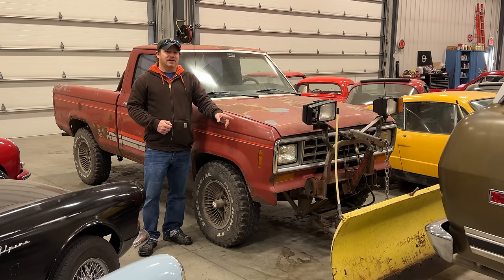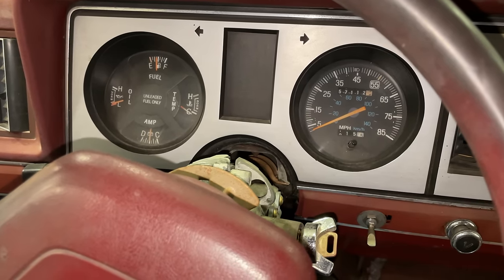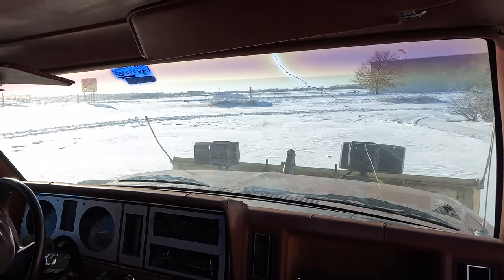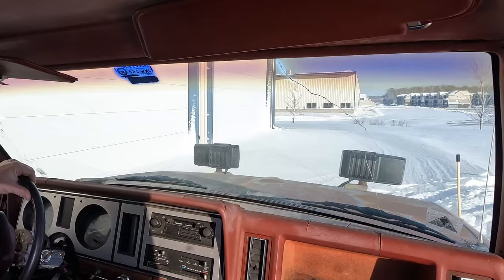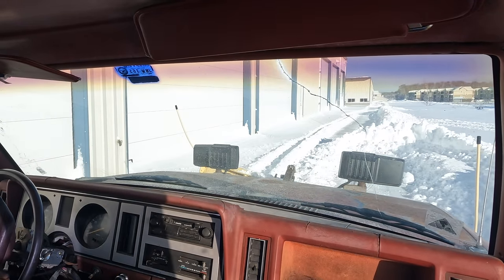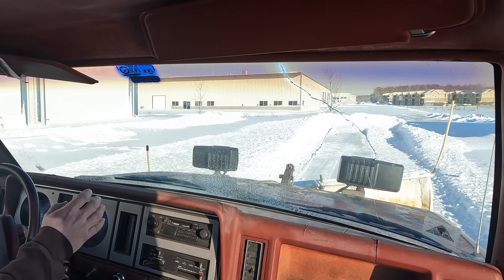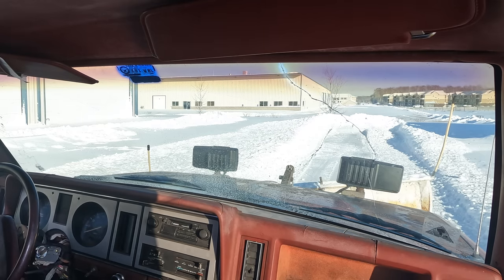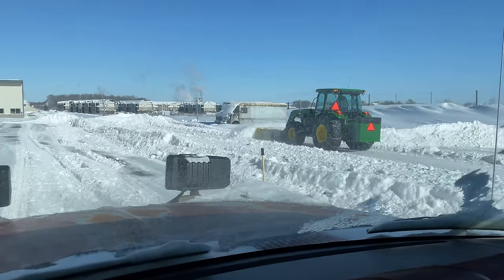Can My $500 Ford Ranger Move Over 12" Of Snow?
We had between 12 to 14 inches of snow fall last night, lets see if the Ford Ranger that I bought for $500 can cope.  If you want to see me fail trying to off road in this truck watch my first video